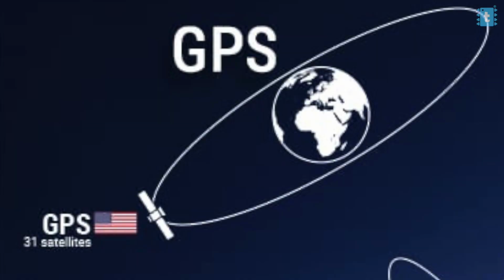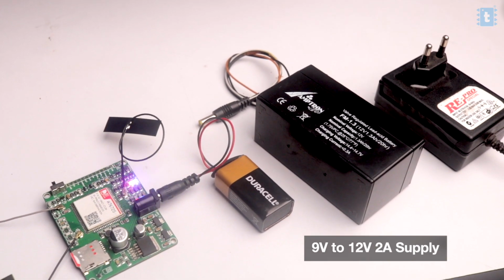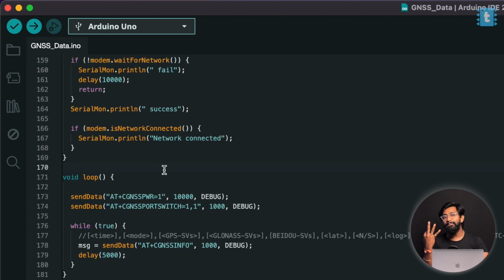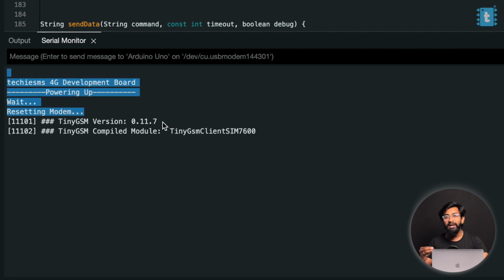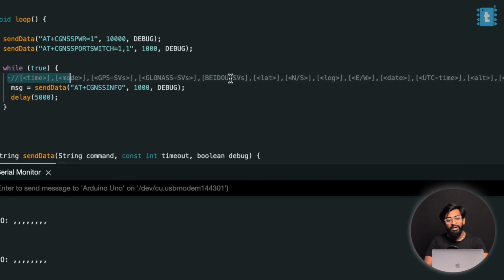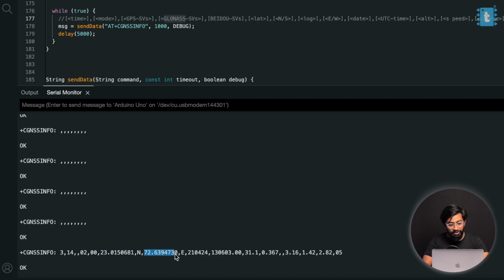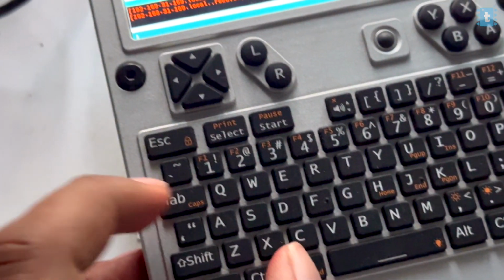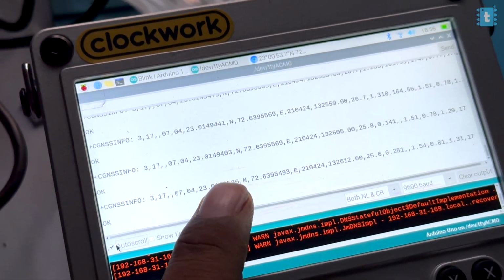GNSS/GPS Example code for 4G development board by techiesms